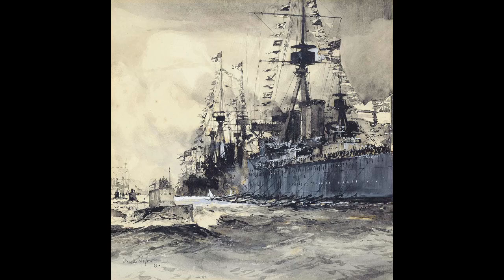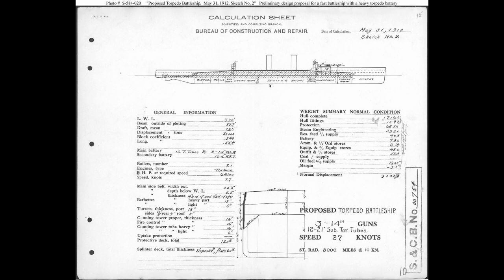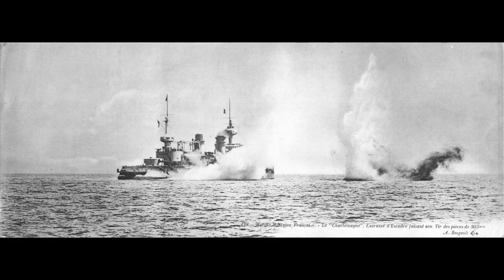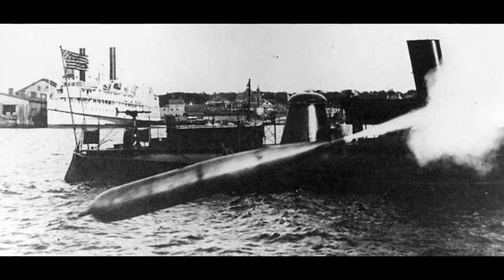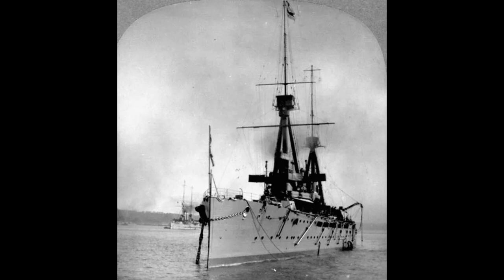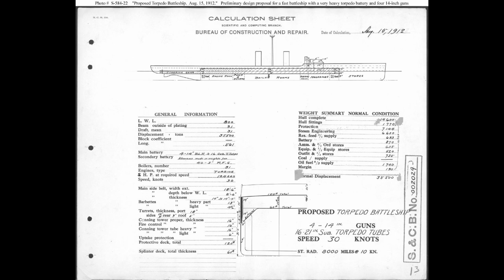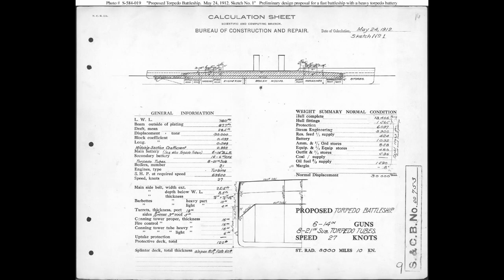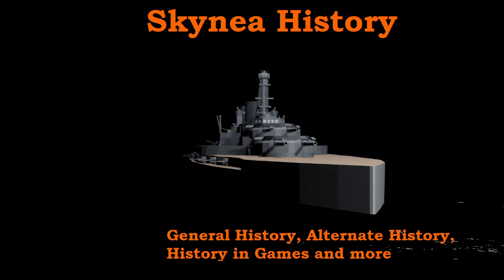Weird Battleship Designs - American Torpedo Battleships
When HMS Dreadnought was new and the 20th Century was just beginning, weird and wacky designs cropped up all over the place. Some of these were weird gun layouts, strange and bizarre decisions in armor or speed...

And some of these saw the torpedo as the primary weapon, even for an ostensible battleship. These are the topic of today's video, at least for the American design concepts.

(I could not find a design drawing of the final concept online, sadly)